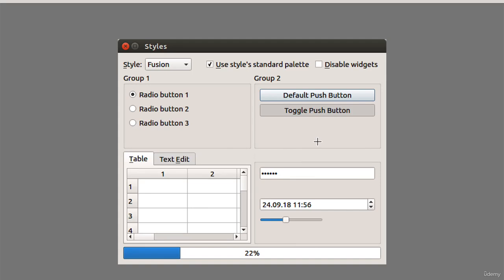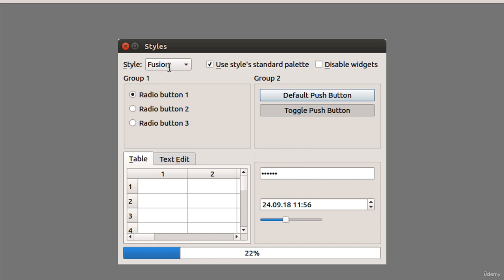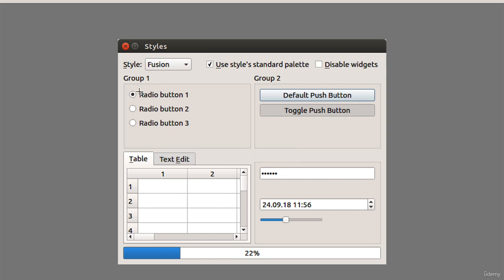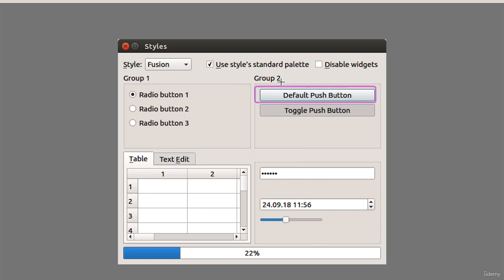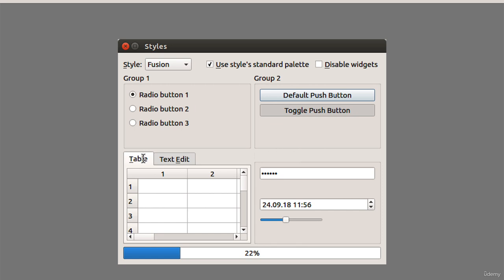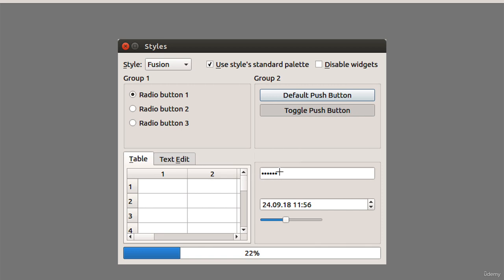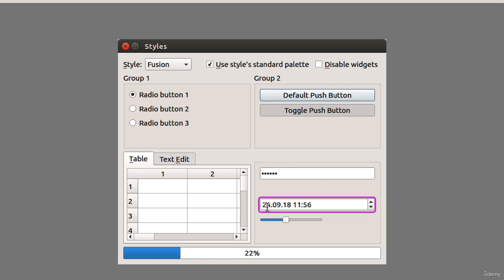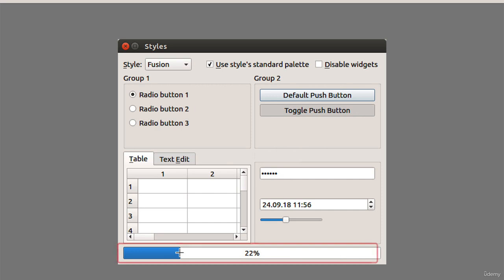22 Glossary of GUI Widgets